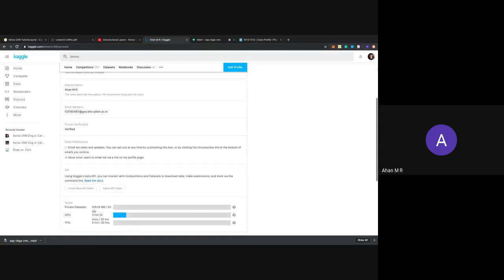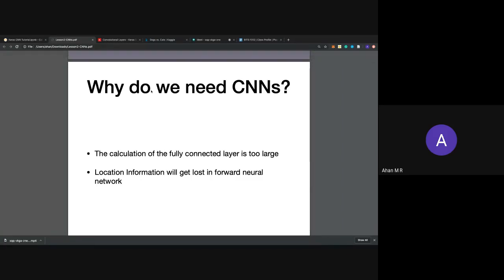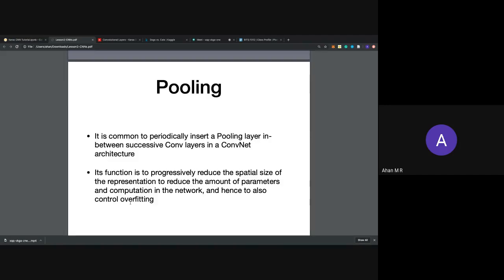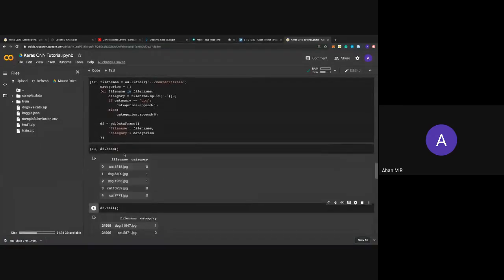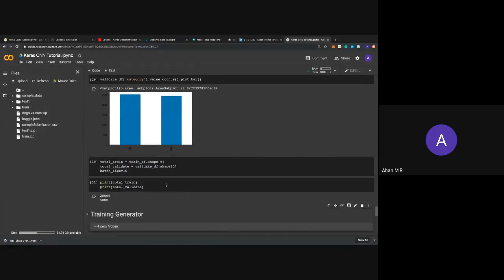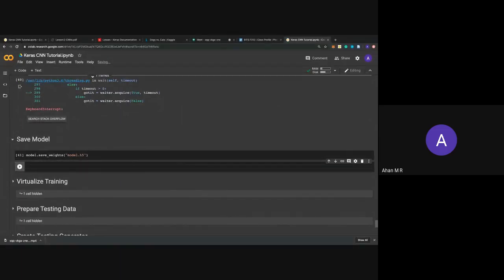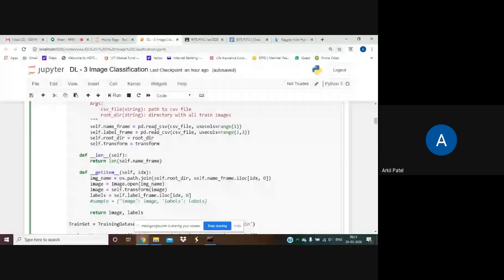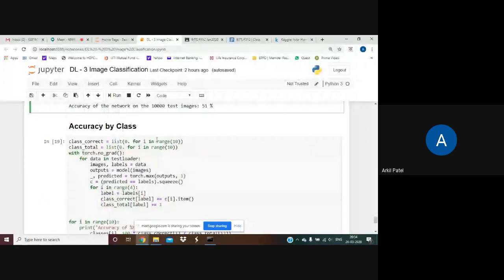Convolutional Neural Networks || Neural Networks and Fuzzy Logic || BITS Pilani Goa Campus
Practice Demo Lab for BITS F312: Neural Networks and Fuzzy Logic (Spring 2020)
Convolutional Neural Networks in Tensorflow and PyTorch